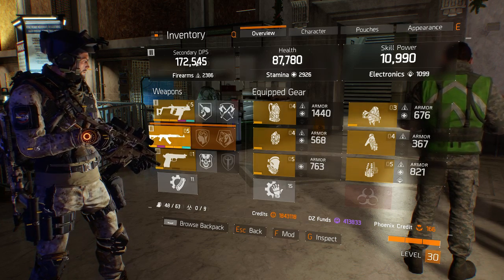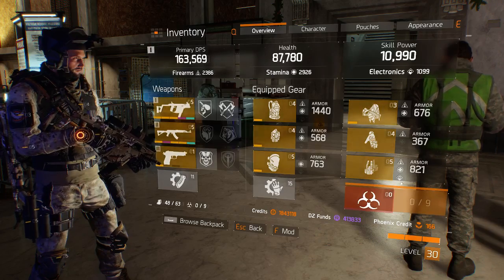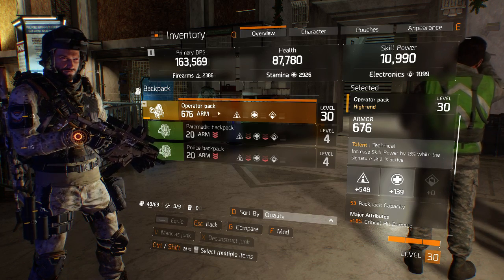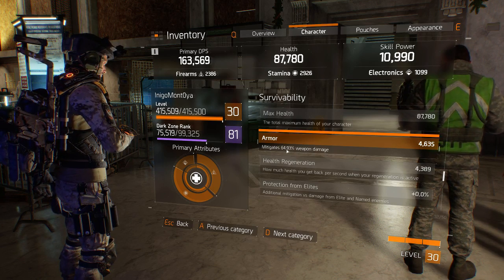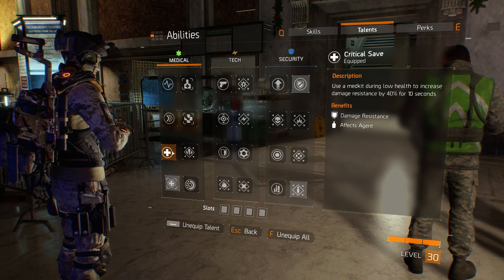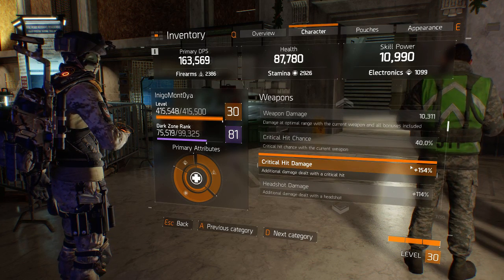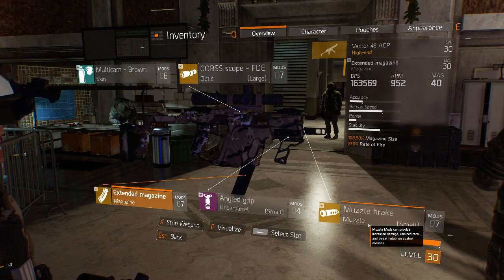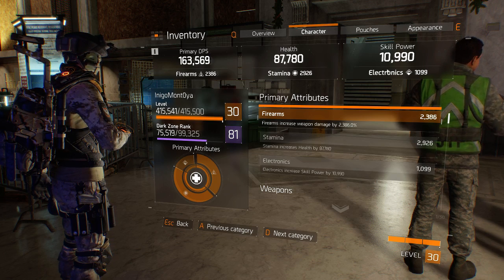The Division - PVP BUILD (Inigo's)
This is my best build after trying many different build balances.  Very good DPS with huge survivability and just enough electronics to get a full overheal. Over 130k HP with overheal, max armor and 165k-205k DPS depending on my gun.

Twitch.tv's First 24/7 Live Interactive Gaming House - Watch us play games 24 hours a day from 20 IP Cameras!